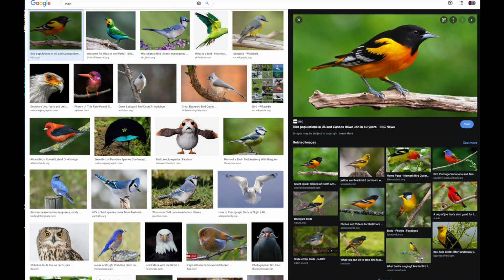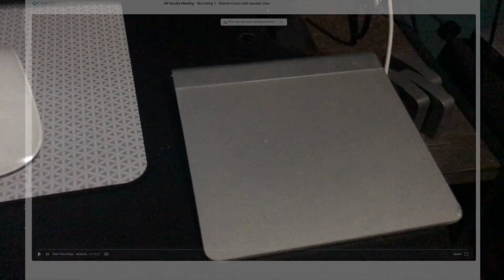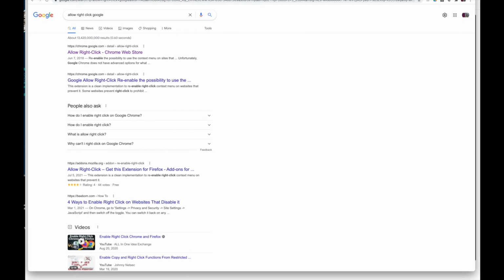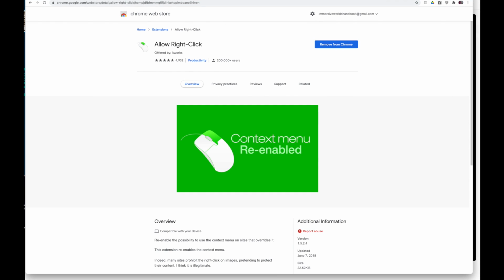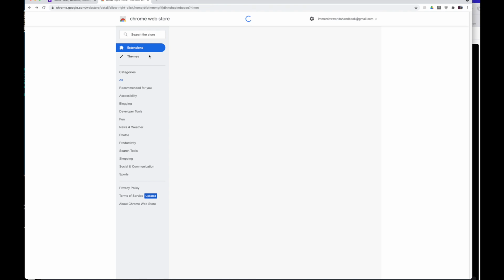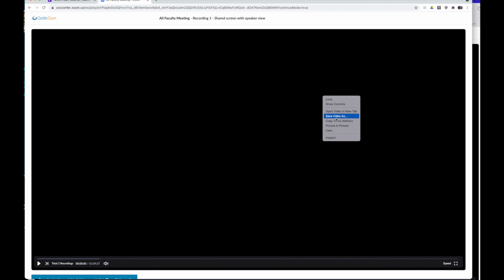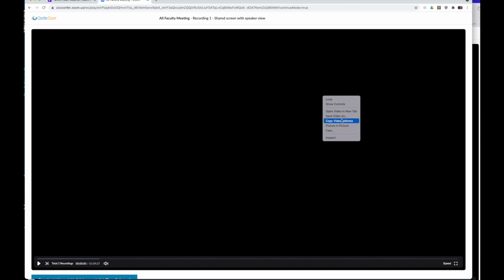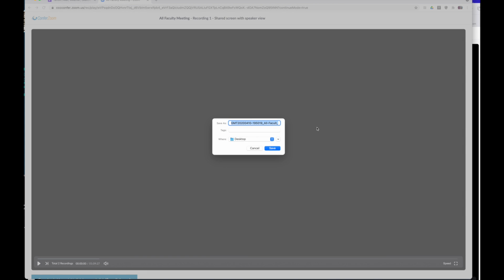Allow Right Click – Tiny Tech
Introduction 0:00
Walkthrough 1:15
Conclusion 5:00